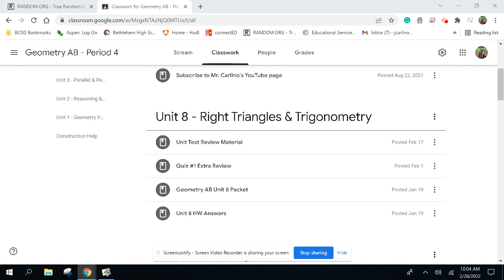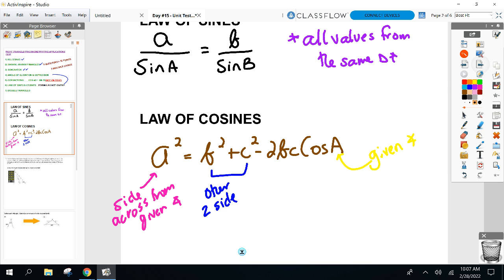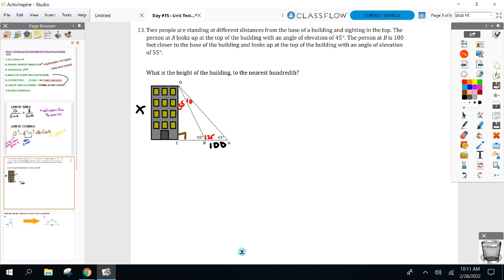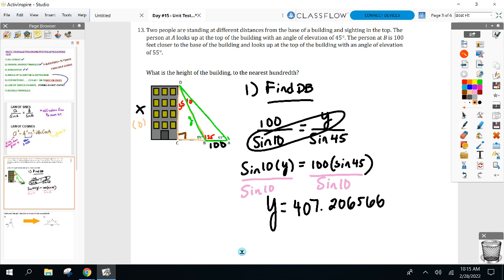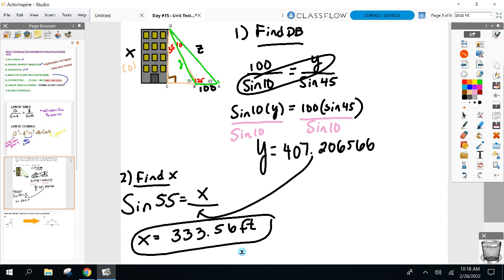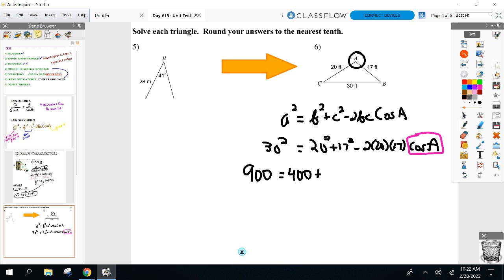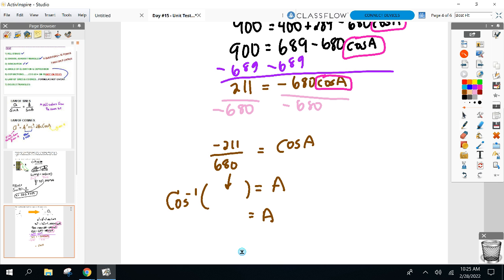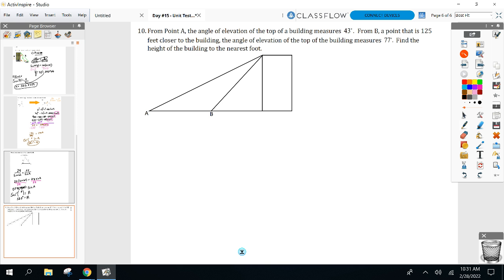Geometry AB Feb 28th - Unit 8 Review For Test Day #3